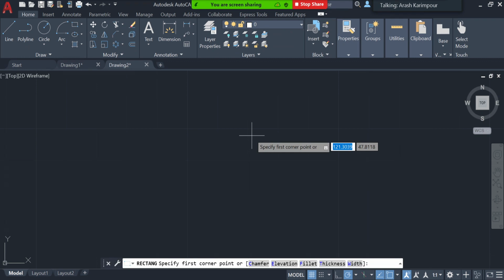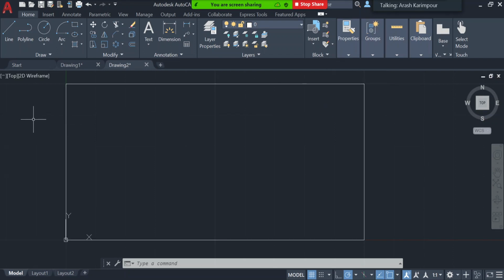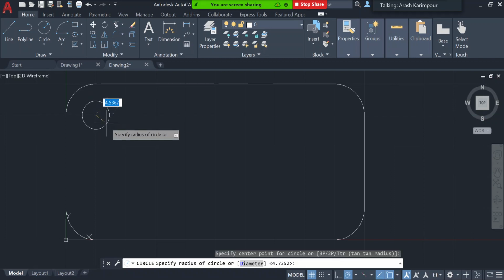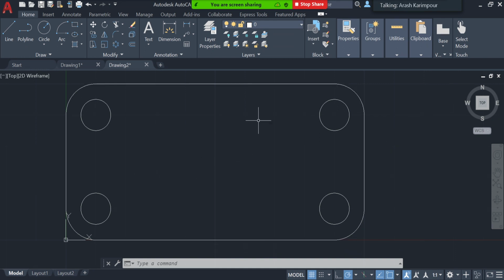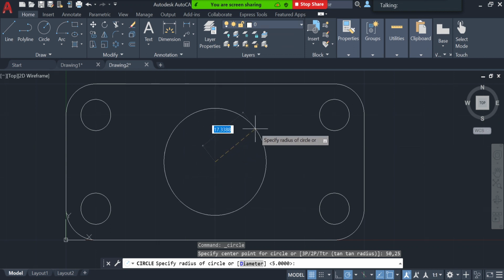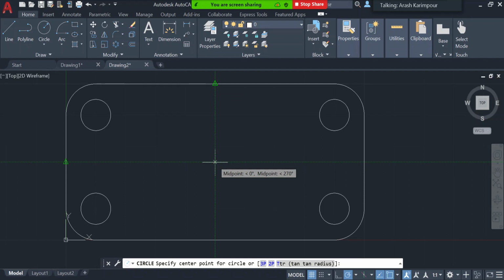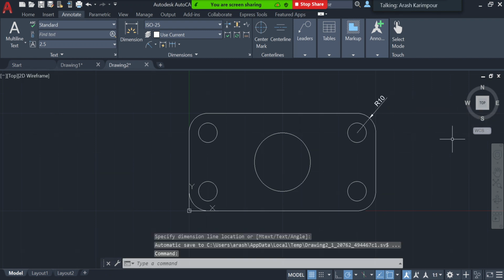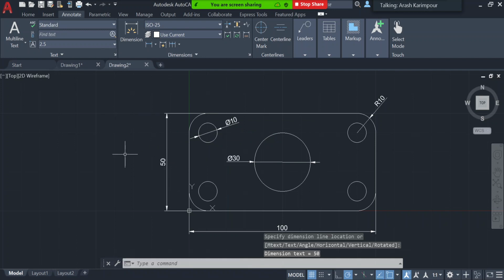37: 2D Drawing Example: Fillet and Circle (AutoCAD Tutorial)